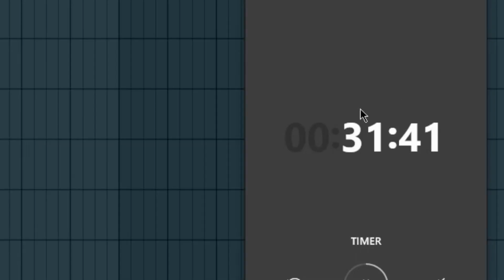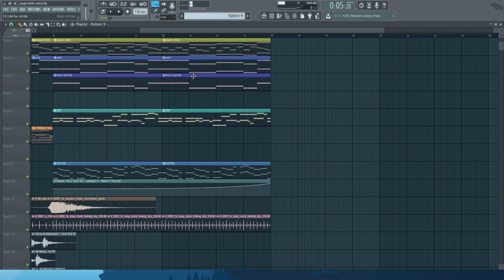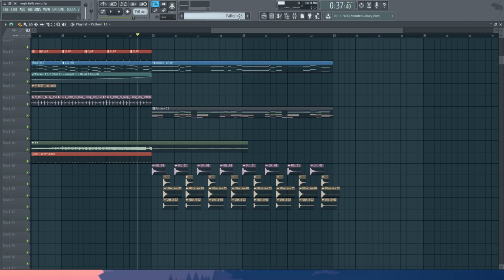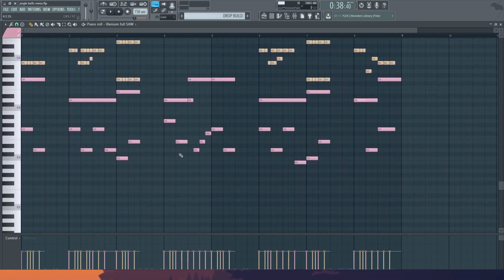How to remix JINGLE BELLS in 1 HOURE 🎵⏰ - FL Studio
_______________________________LINKS_____________________________

______________________________CREDITS____________________________

🎵 Video made with FL-Studio 12

🖼️ Picture credits:

▪ Sebastian Spindler on Unsplash